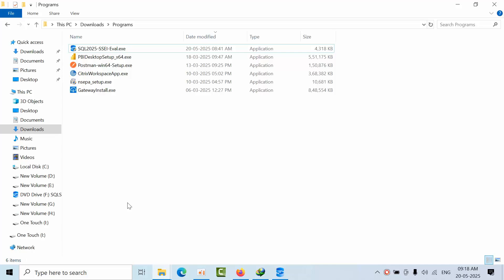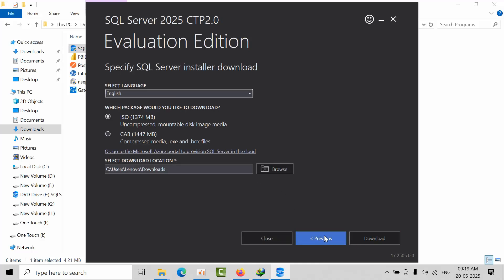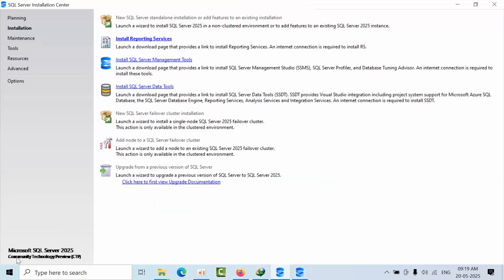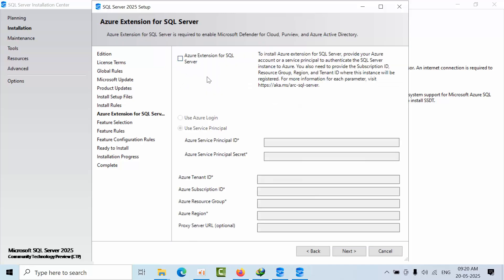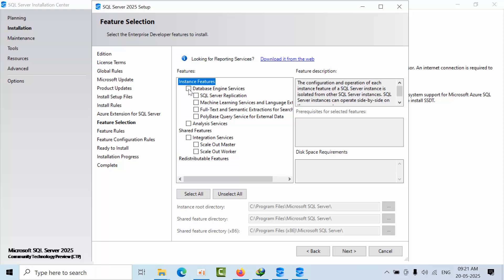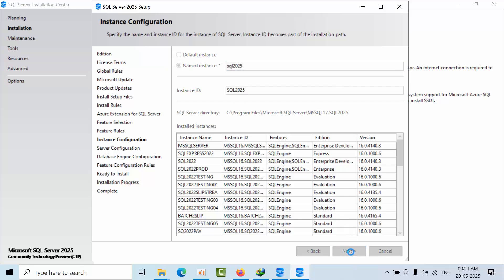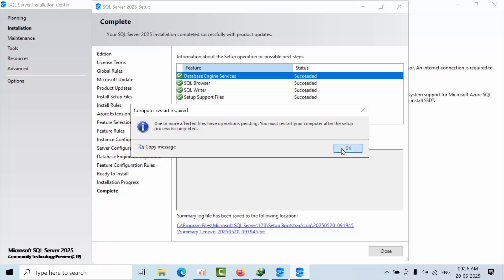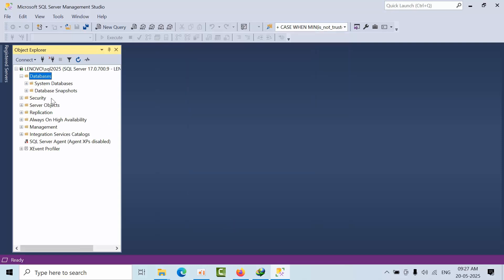How To Download and Install Microsoft SQL Server 2025 | MS SQL SERVER 2025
--Note: Links can change from Microsoft end

MS SQL DBA Tech Support